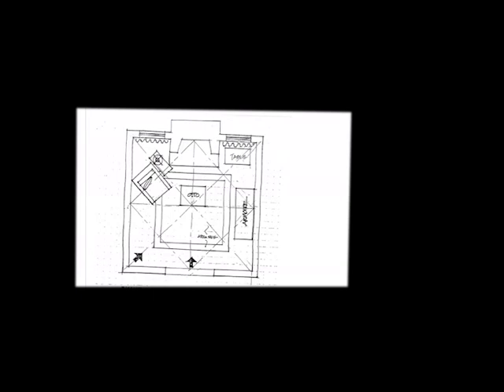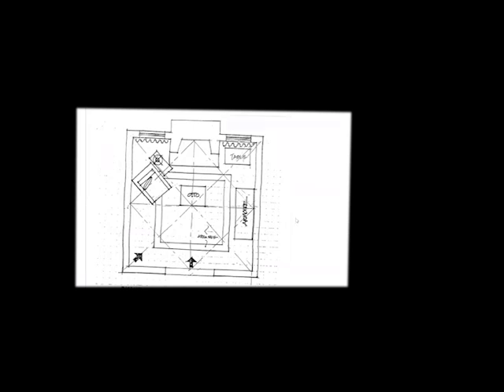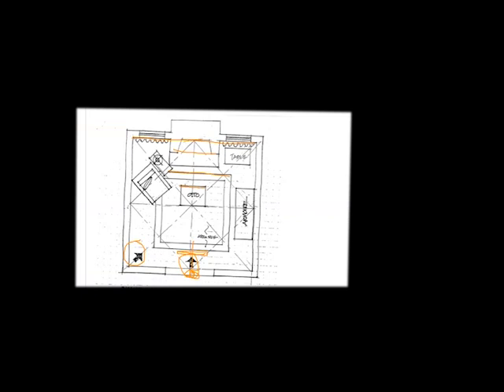1 pt floor plan set up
Draw a 1 point room from a floor plan